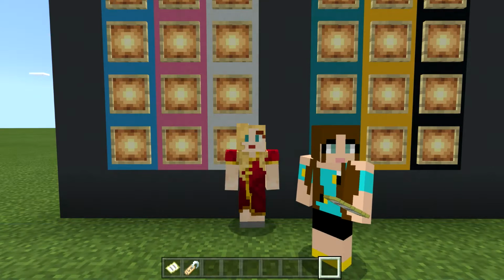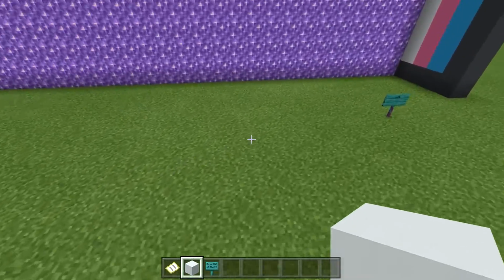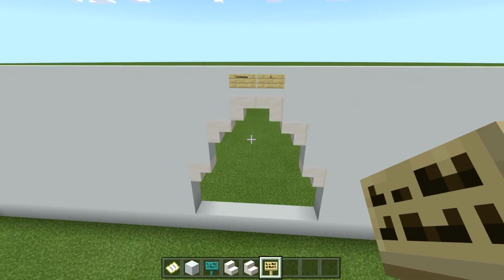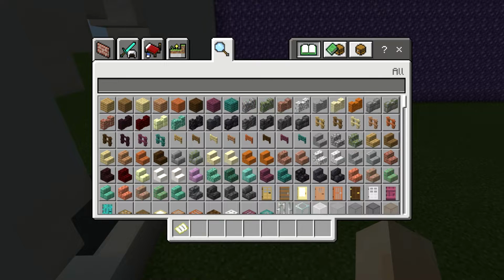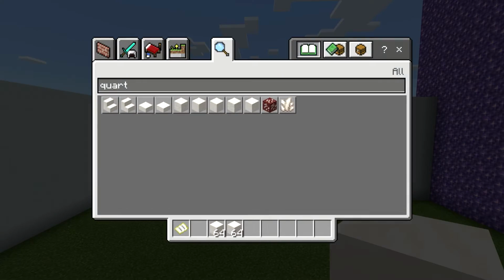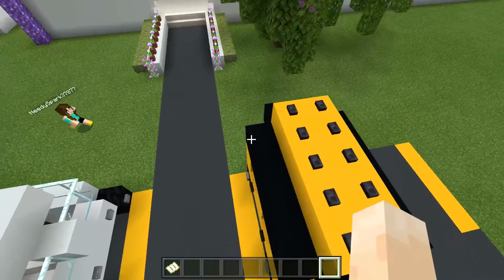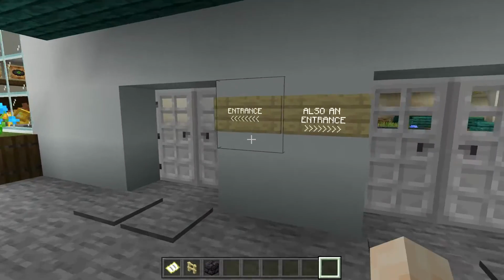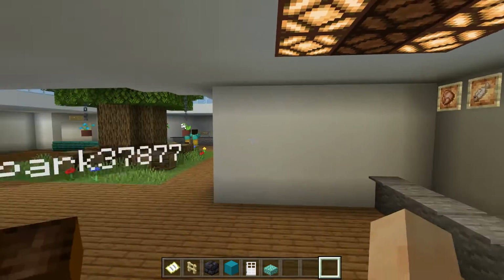Building an airport: Build Battle Ep.1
Do you think I did good? If you do, head over to my instagram